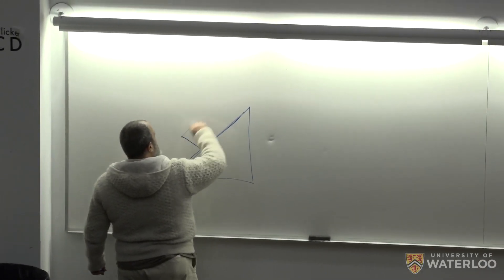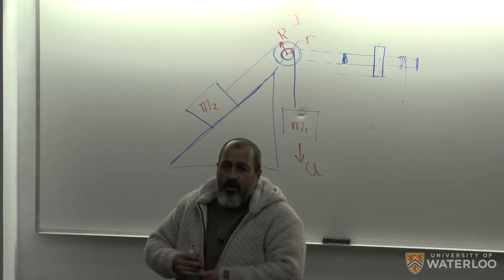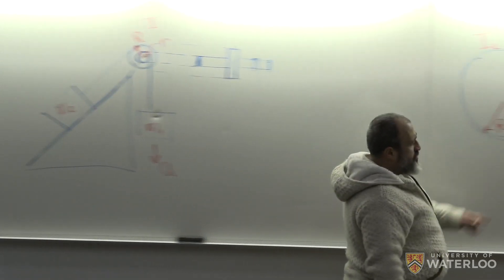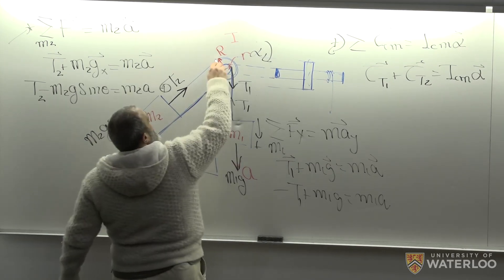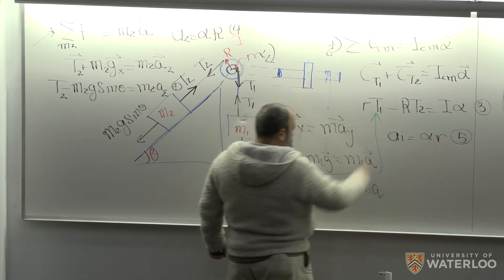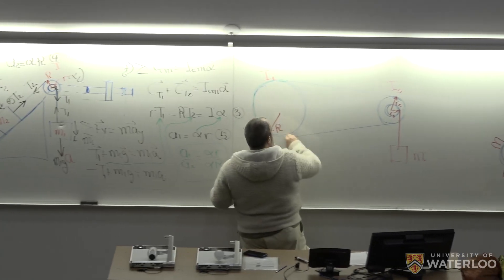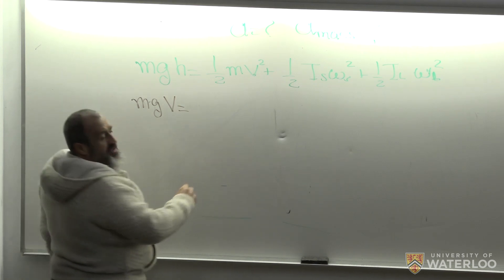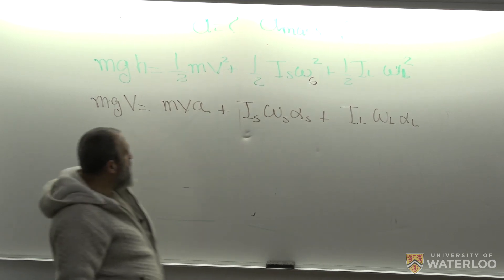Torque Review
Rotational Dynamics, Introductory mechanics